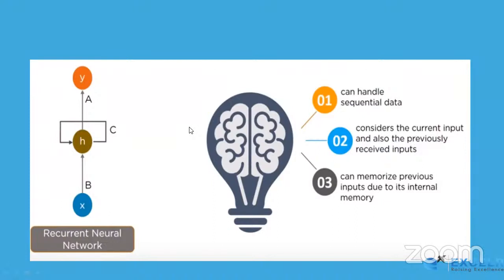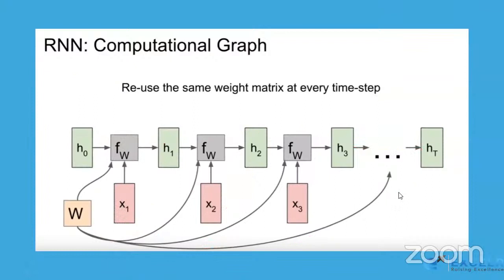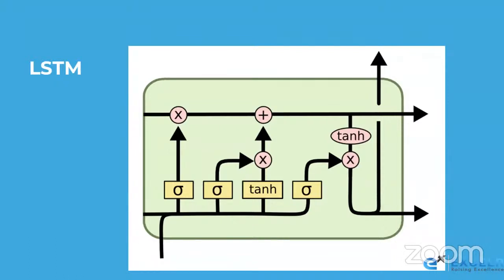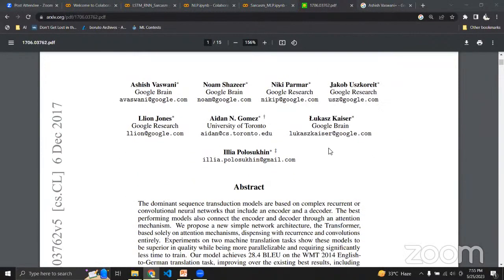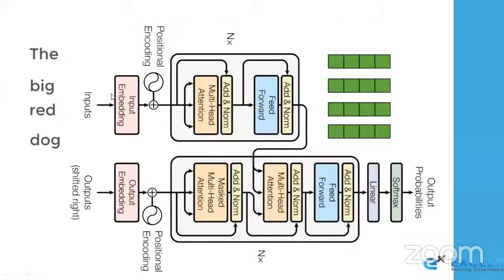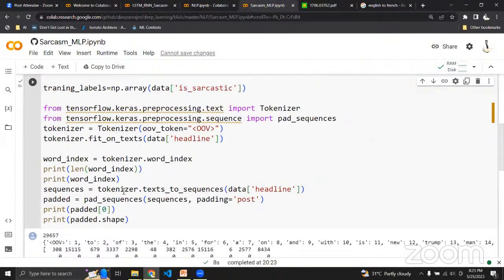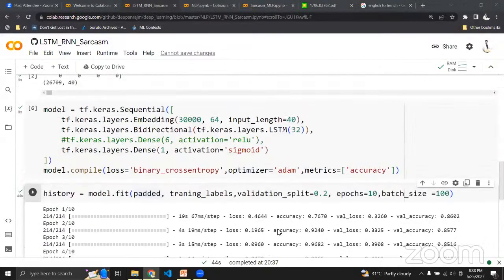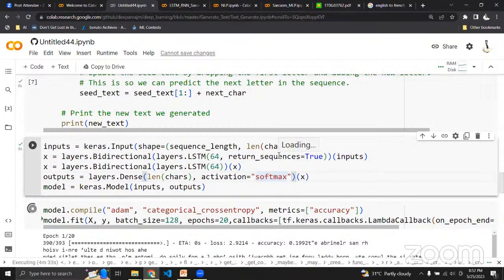Chat GPT and Artificial Intelligence EDL program May 2023 | Day 14 | ExcelR